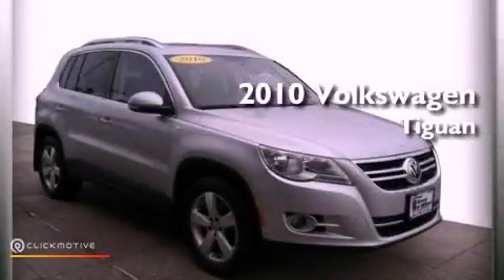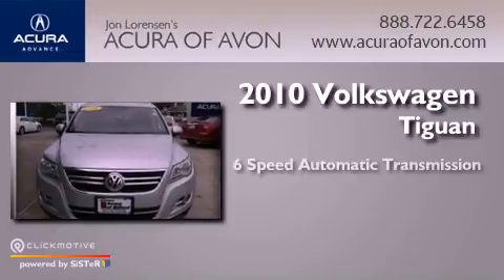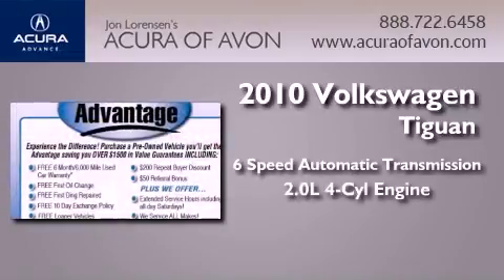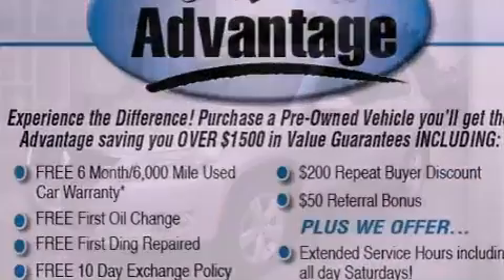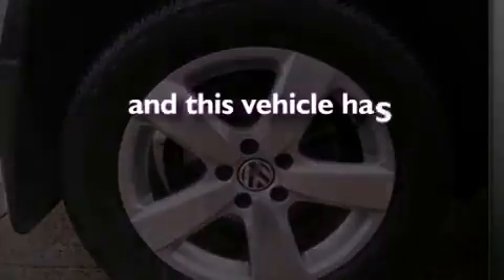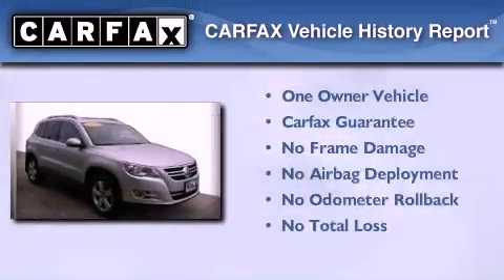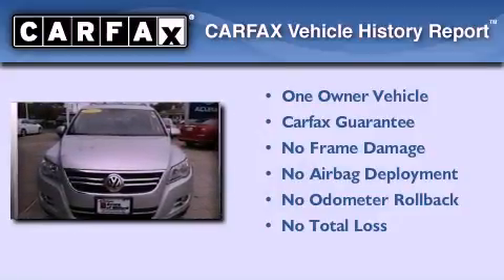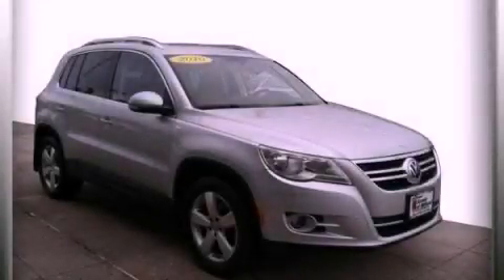2010 Volkswagen Tiguan Canton CT 06019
Year : 2010
 Make : Volkswagen
 Model : Tiguan
 Engine : Turbocharged Gas I4 2.0L/121
 Trans . : Automatic
 Exterior : Reflex Silver Metallic
 Miles : 22,576